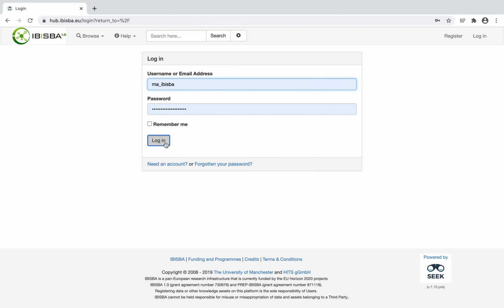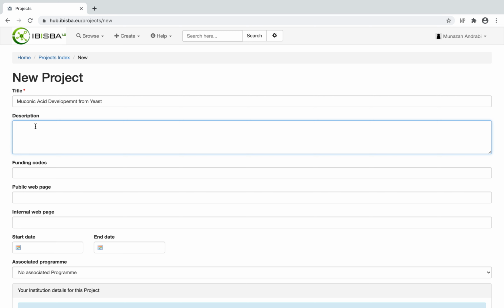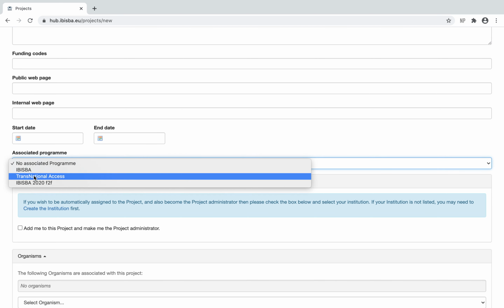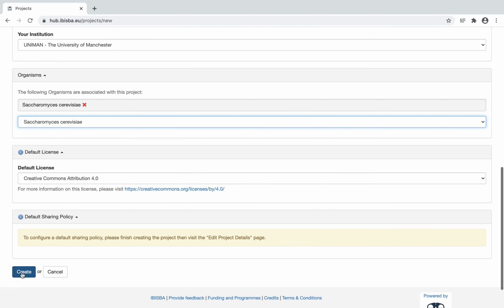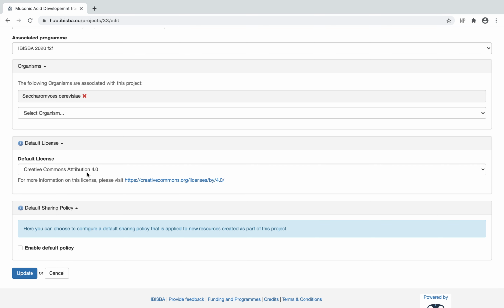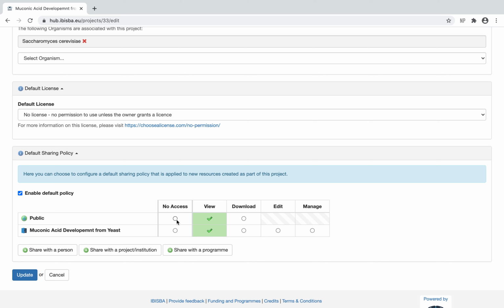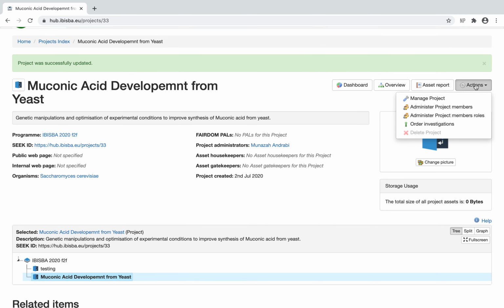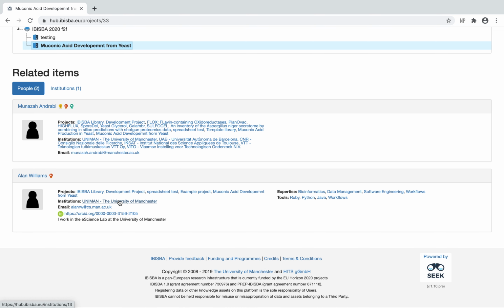Registering a project on IBISBAHub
The video clip demonstrates how to get started with IBISBAHub: Registering a new project as well as assigning members to it. It also addresses questions of sharing and licensing.